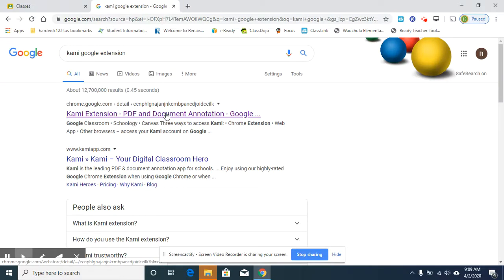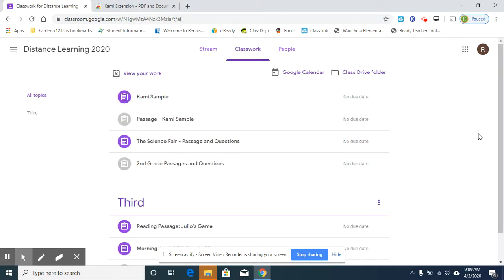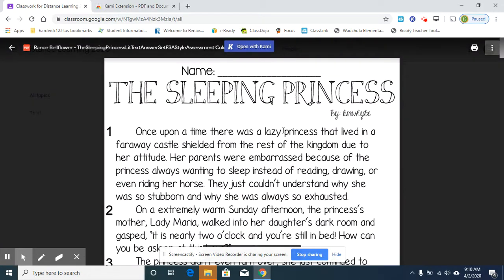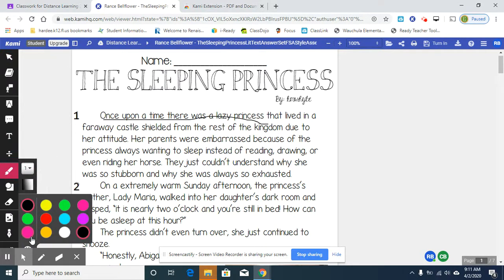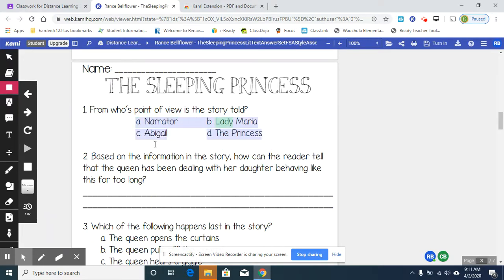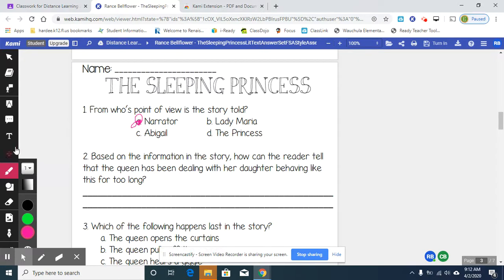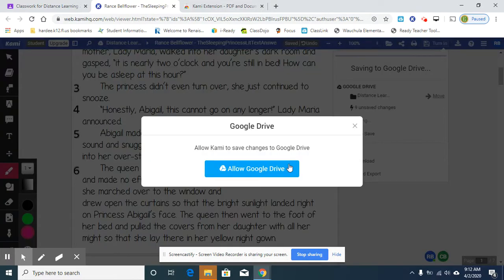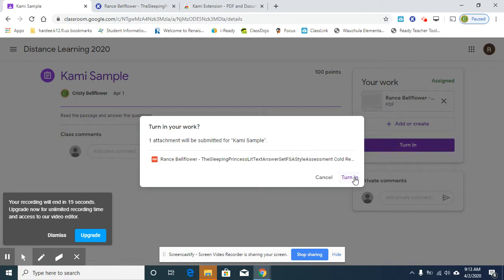Kami Tutorial for Parents